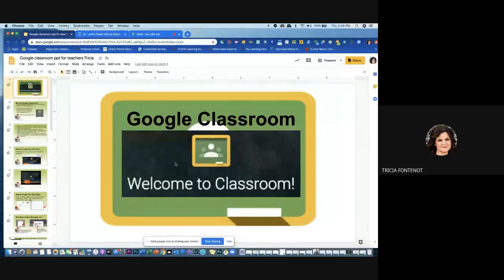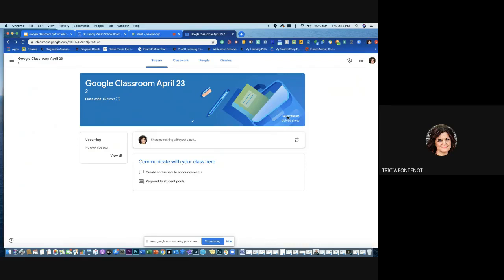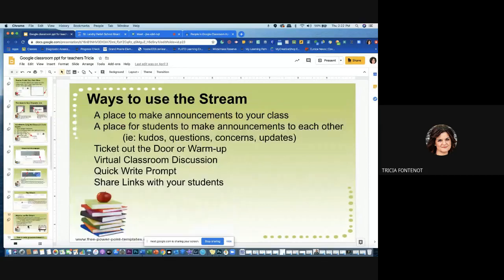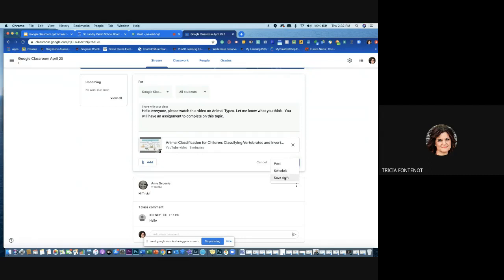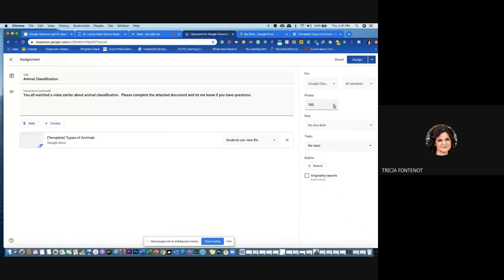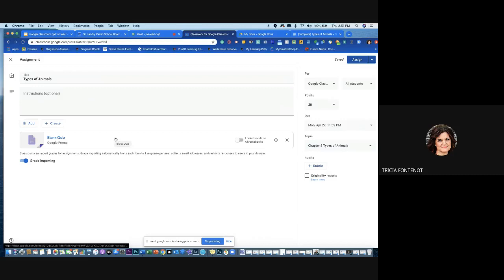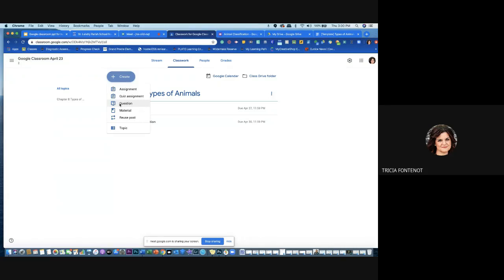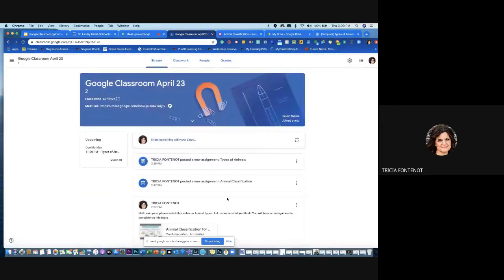Google Classroom Training April 23